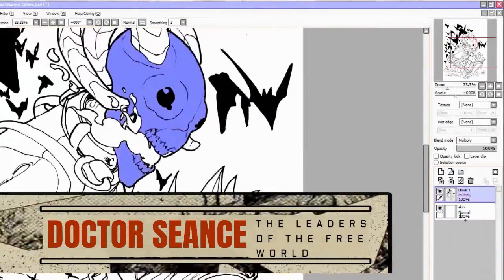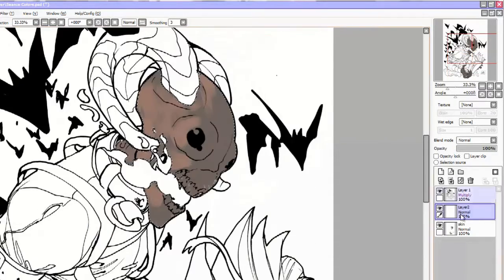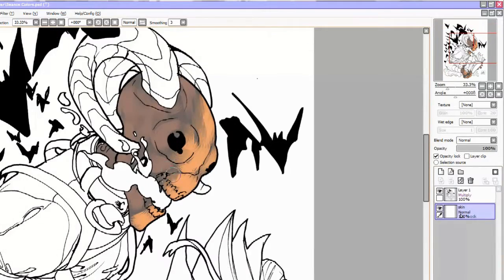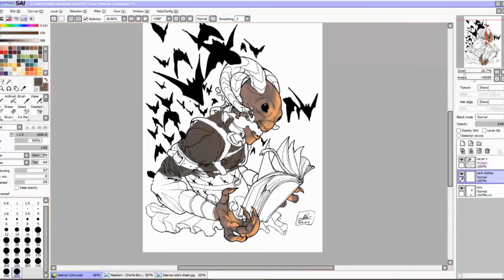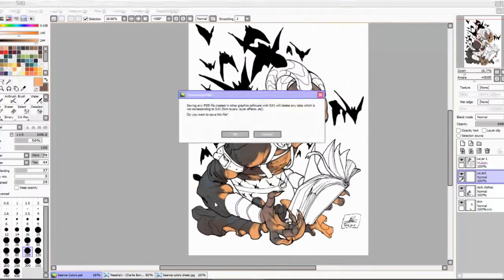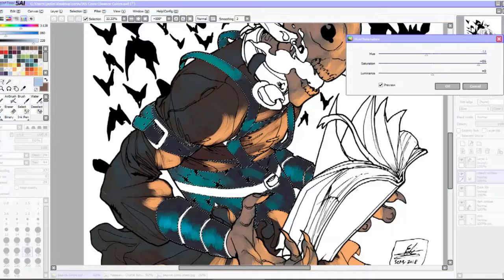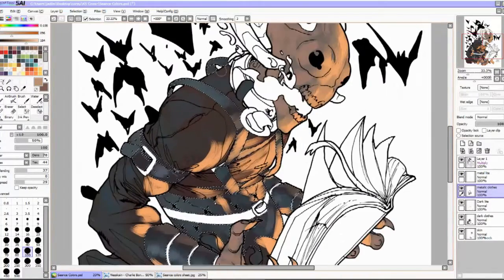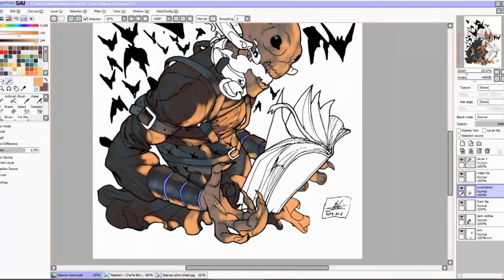Leaders of the Free World Backer Preview #2 | Time Lapse Speed Coloring Doctor Seance (Narrated)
Casual. Stylish. Strong.

Make sure you tune in every Friday for a new episode of FOR FUTURE REFERENCE and next Monday for either a NEW TUTORIAL or SPEED ART!

Here's a sneak peek of some behindthescenes content you can get when you pledge your support for LeadersoftheFreeWorld on Kickstarter! There are plenty more videos like this as well, going over character designs, layouts and more!

And if you want to pledge, make sure you follow the link below--we're already 80% funded; only you can help get us to 100% ;)